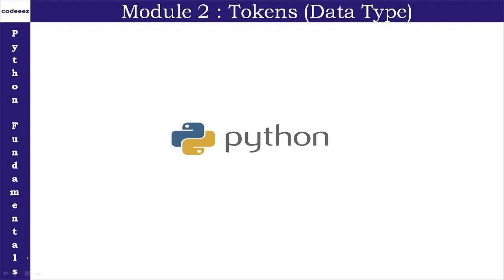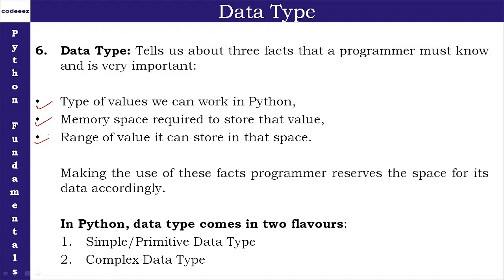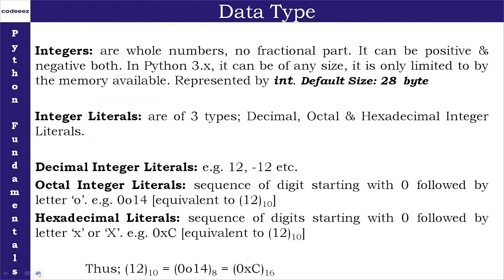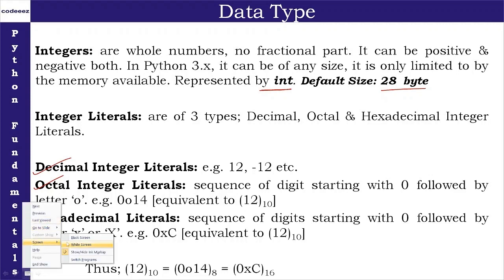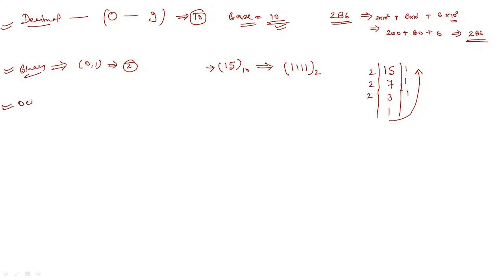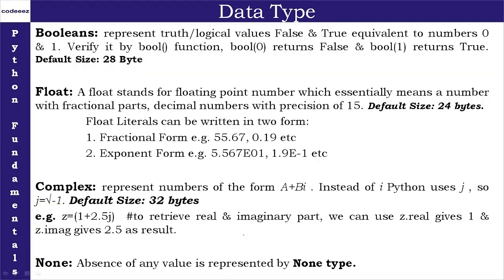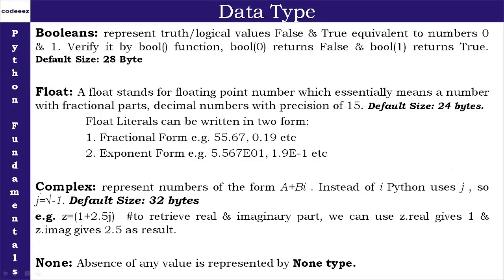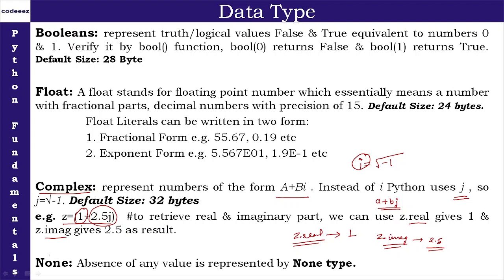Module_2.5_Python Data Type-Numeric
This video describes the various data types that can be used in Python.